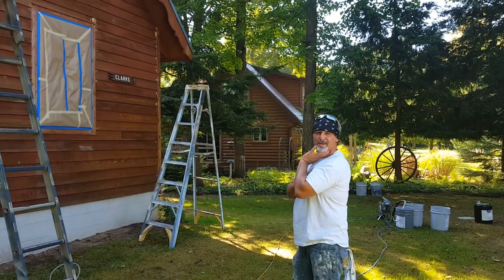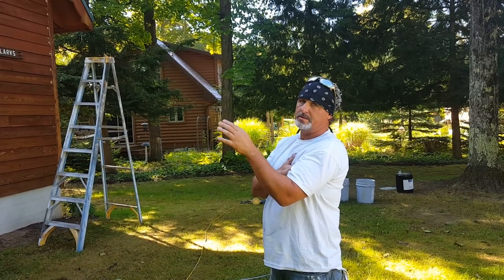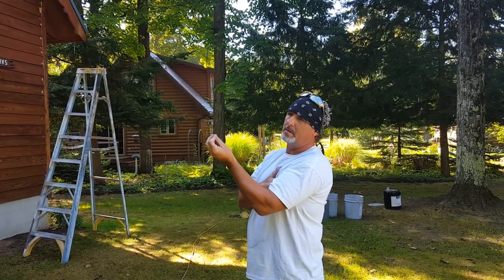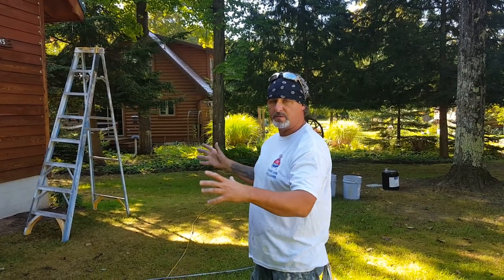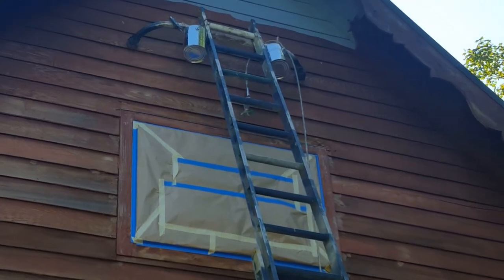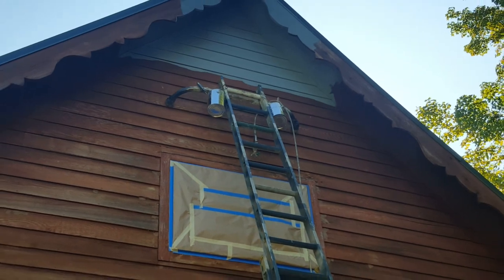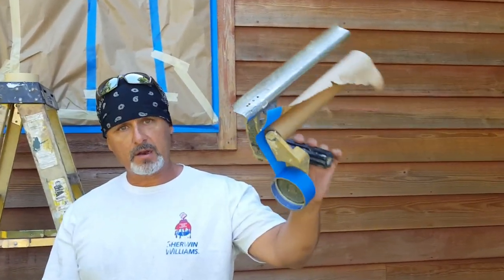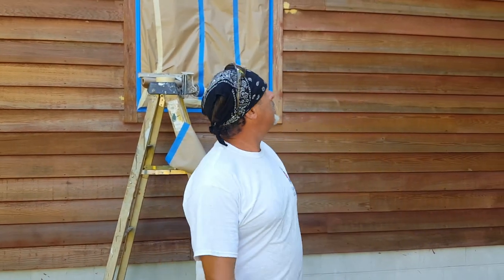How To Paint A Cedar House Info Tips and Tricks #1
continue watching for more info on how to paint a cedar house and hopefully you learn just a little more to becoming the  painter you are!